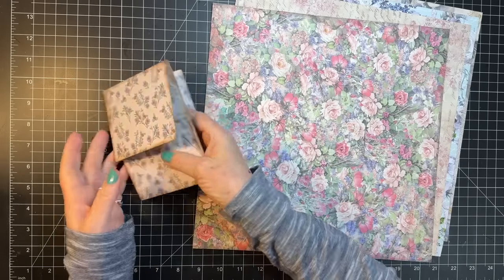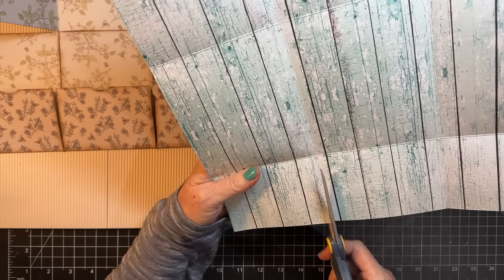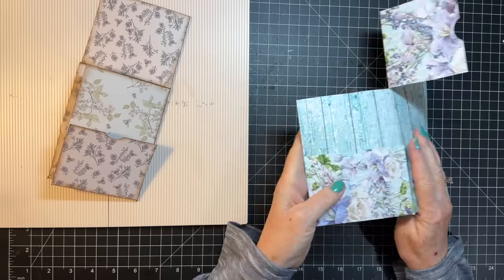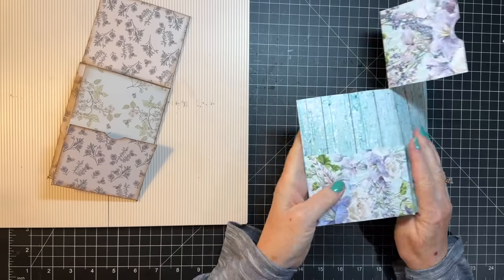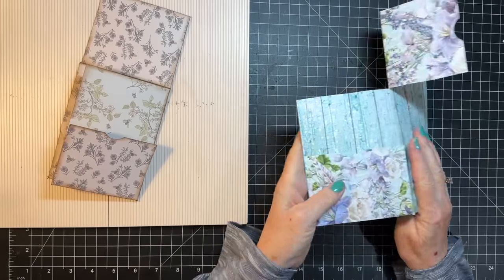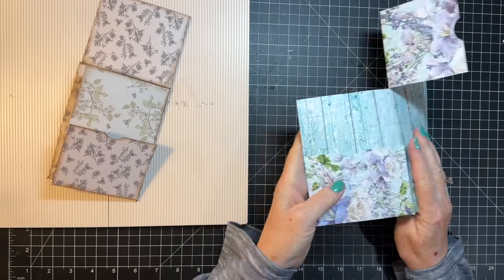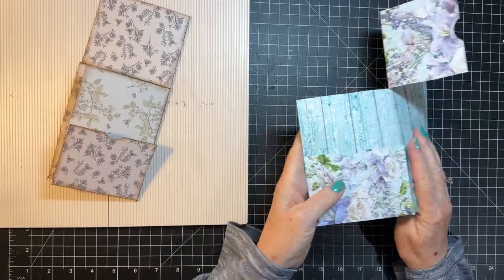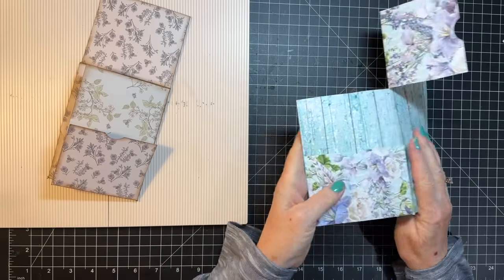Viewer Request - Flippy Pocketed Ephemera Piece! - Abrupt Ending Sorry!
Sorry for the abrupt ending!  Now my new phone is doing it!  Grrr!  Anyway, I hope you enjoy this flippy pocketed ephemera piece inspired by Julie and Camelia Crafts Designs!  Thanks for crafting with me today!  xoxo